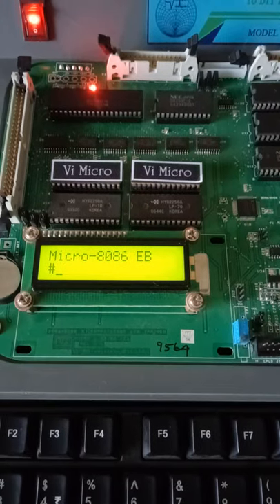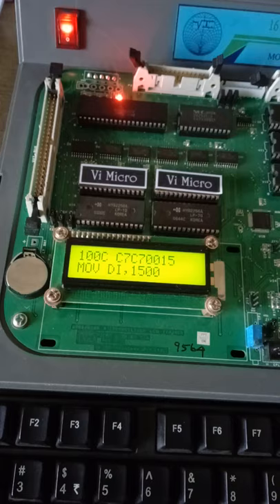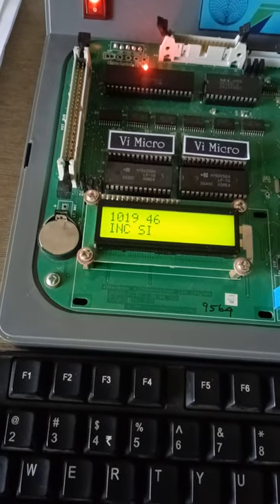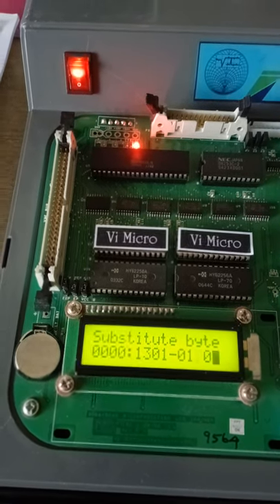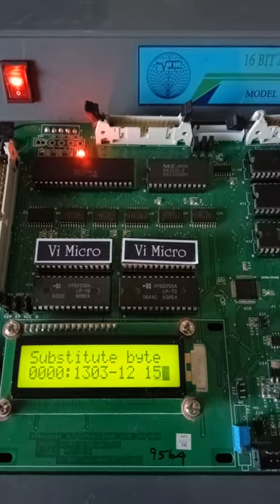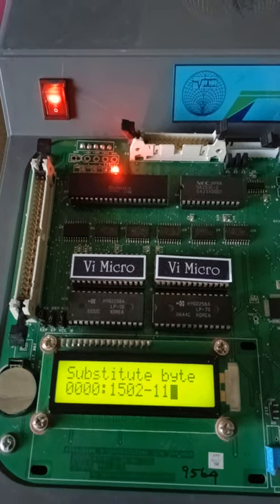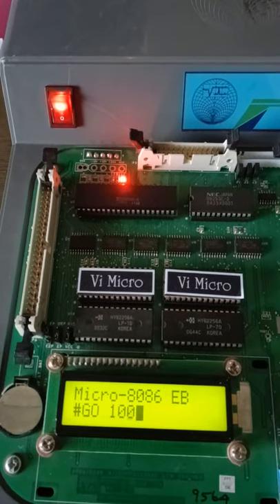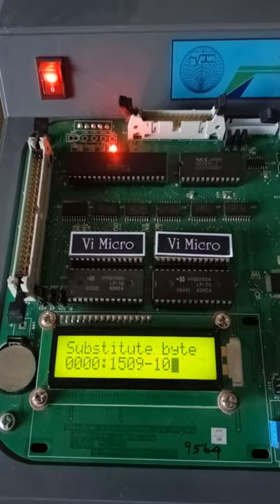EXP 3 4 Code conversion, decimal arithmetic and Matrix operations MATRIX OPERATION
EC8691 Microprocessor and Microcontroller Lab